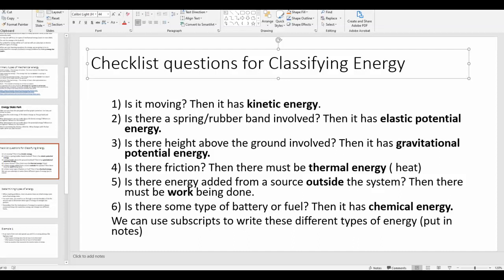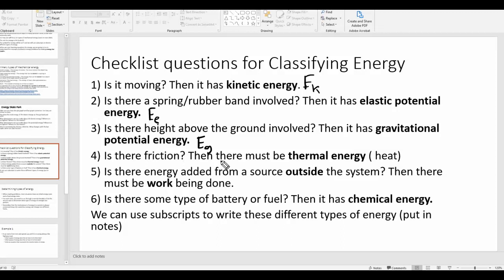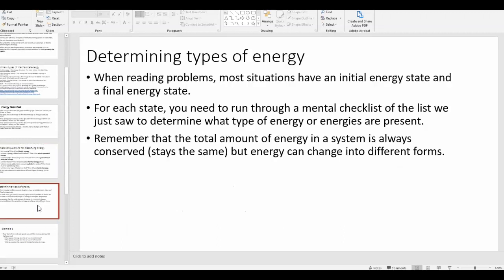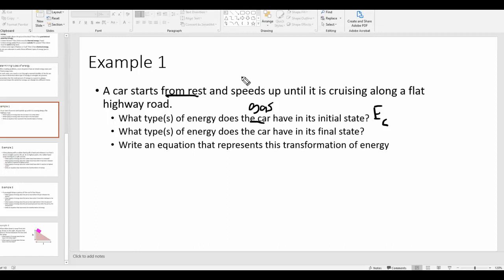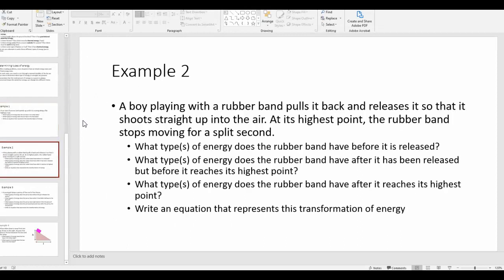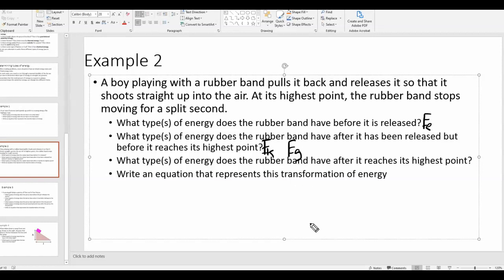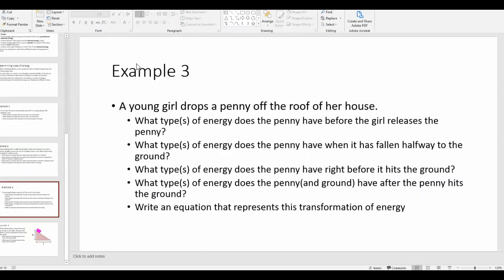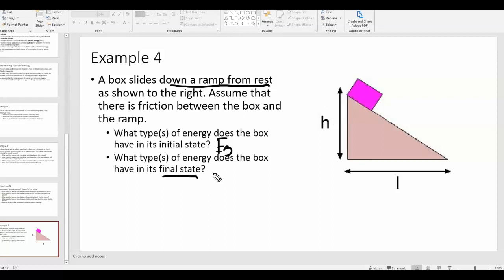2.2 - Energy Transformation Equations